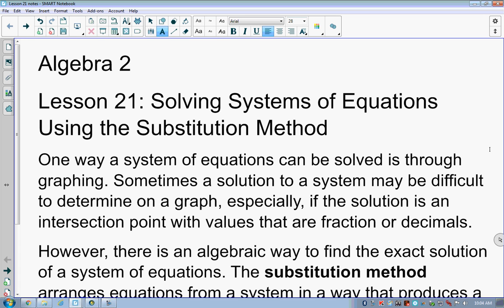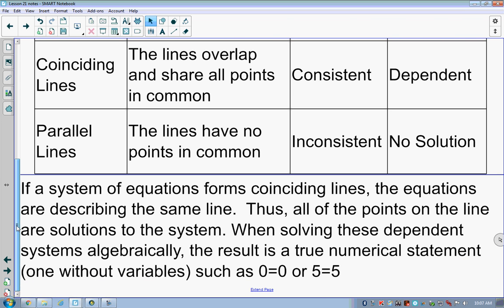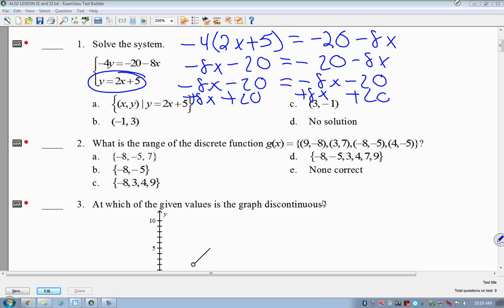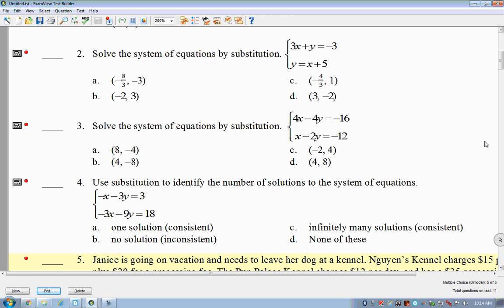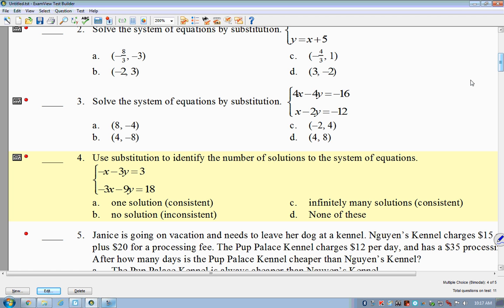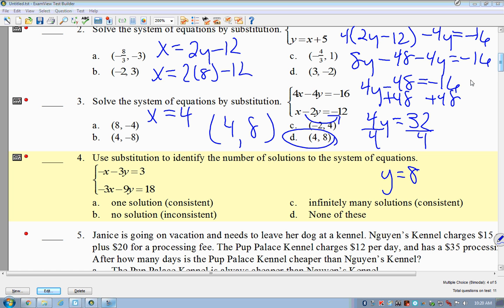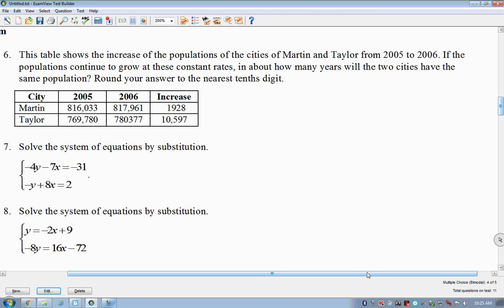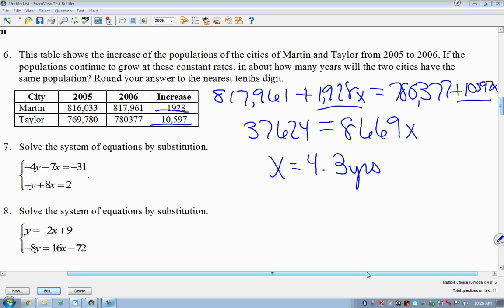Algebra 2 Lesson 21 solving systems through substitution